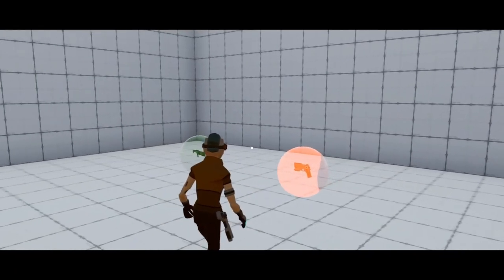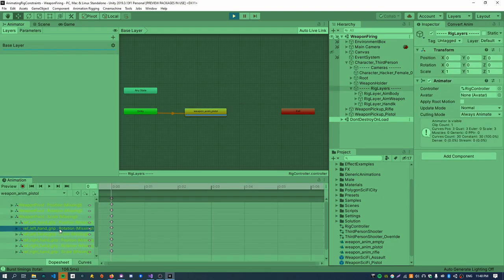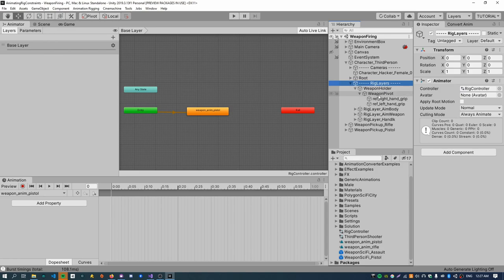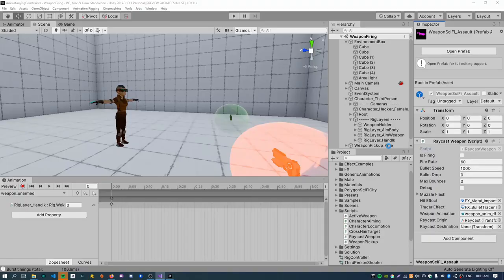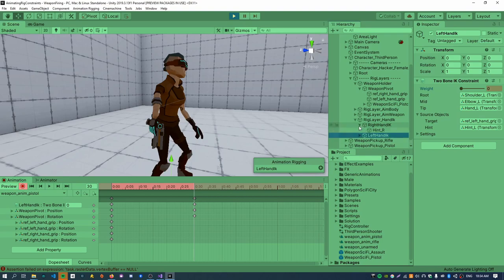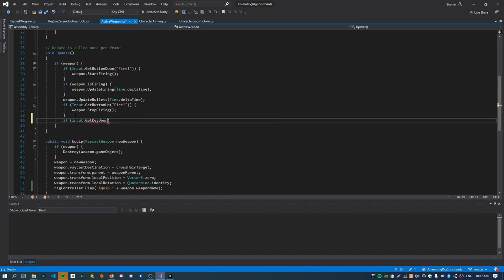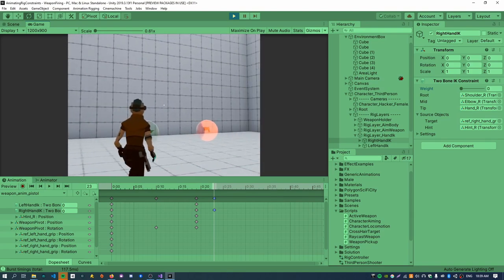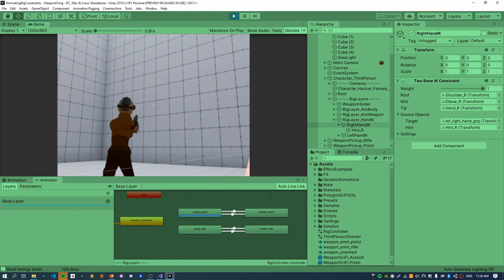[#07] Unity Animation Rigging: Keyframing Rig Constraints to create weapon animations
This video demonstrates how to animate rig constraints on a humanoid character. Please not if you are using a generic character then there is no need for the additional Animator assigned to the RigLayers node. Instead, simply add a new animation layer to and keyframe your weapon animations.